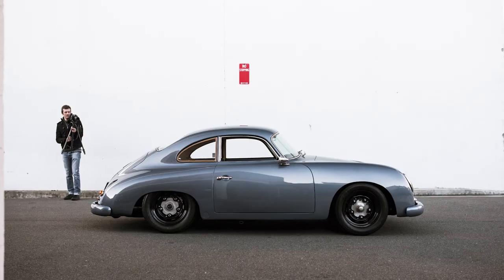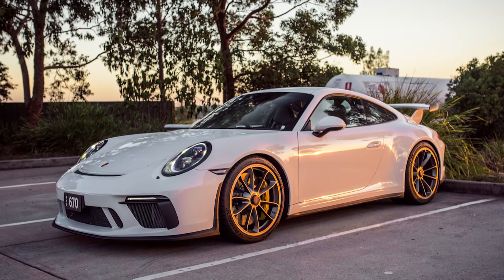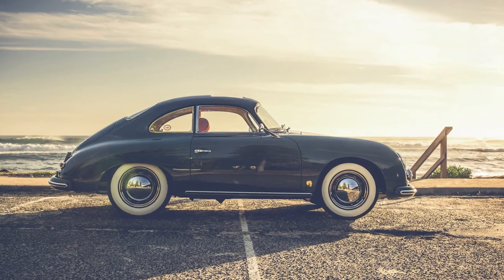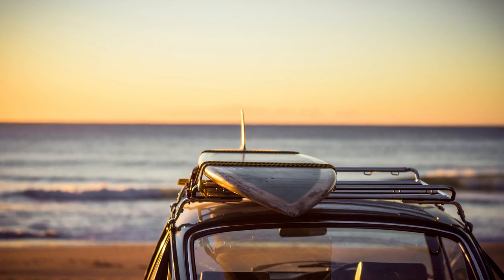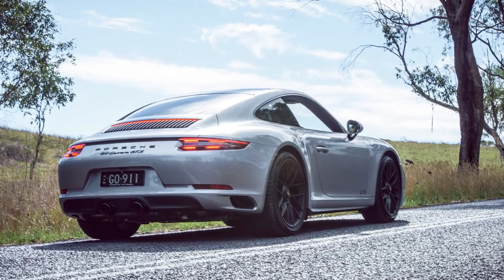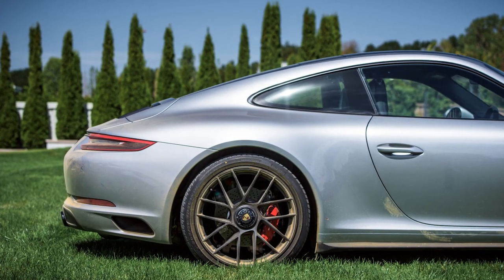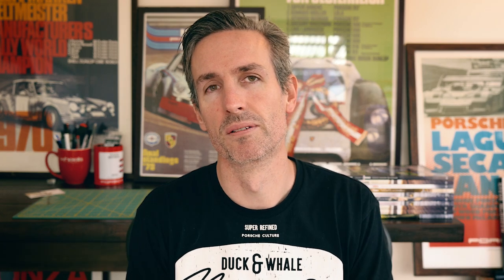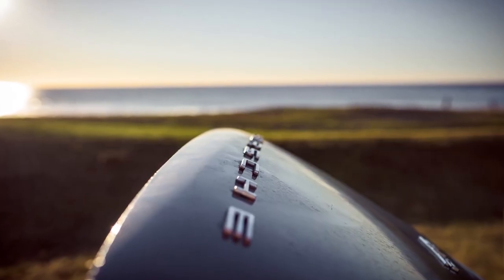How to shoot CARS! 5 Tips to INSTANTLY up your PHOTO GAME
5 PRO CAR SHOOTING TIPS / HOW TO TAKE BETTER CAR PHOTOS / HOW TO SHOOT CARS! / Car photography tips / Porsche photography / Shoot like Duck & Whale / Learn to better your car photography INSTANTLY with these 5 tips with Duck & Whale creative Lee Dean / 5 Tips to INSTANTLY up your PHOTO GAME

D&W 5 TIPS TO BETTER YOUR PHOTOGRAPHY